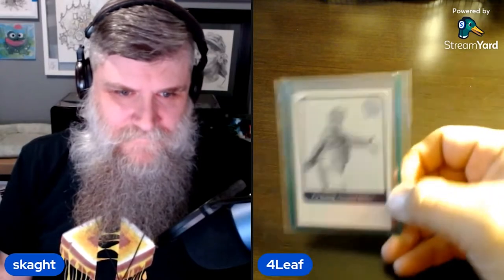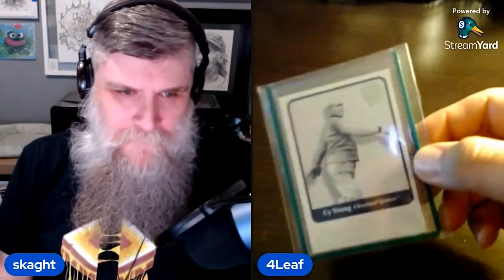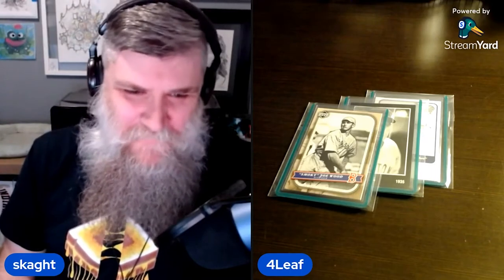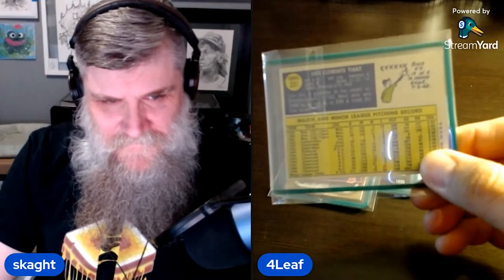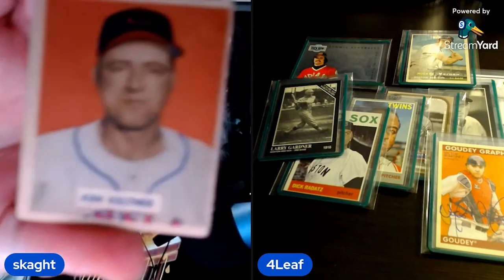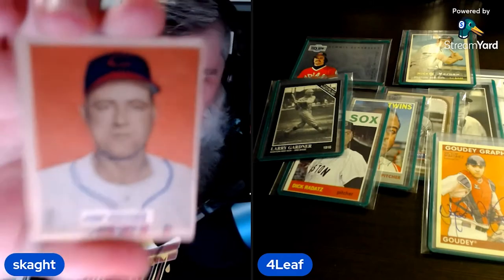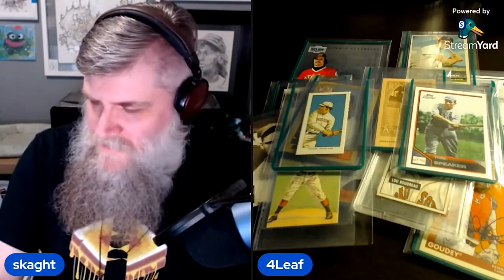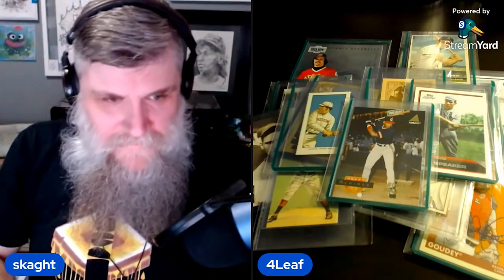Cleveland Red Sox or Boston Guardians? Lineup Challenge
@4Leaf Cards and I teamed up to create the best lineups we could out of players that played for both the Red Sox and the Indians. I challenge you (yes, YOU!) to find someone to do this with. It’s a ton of fun.